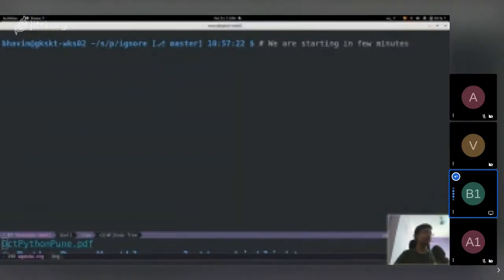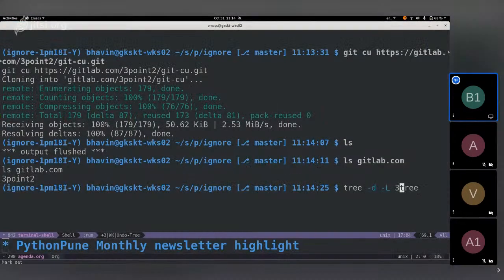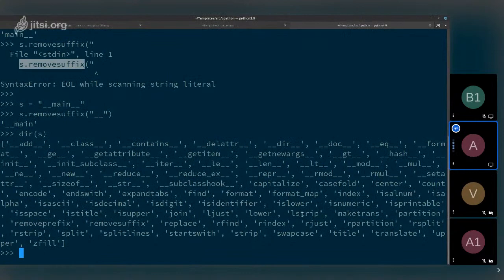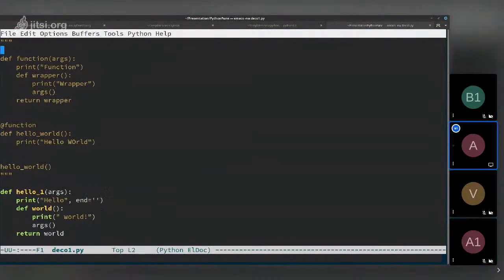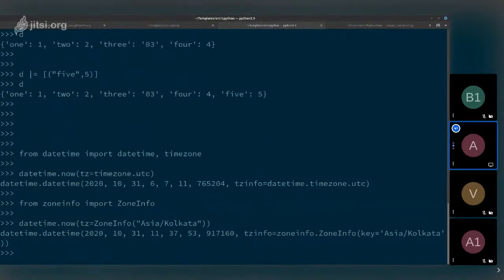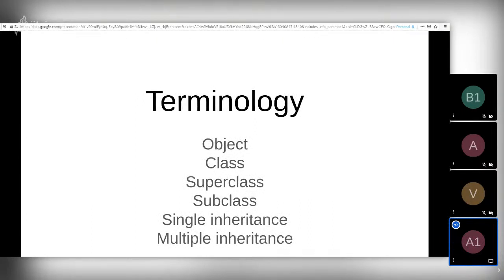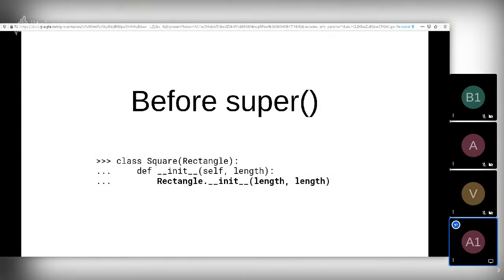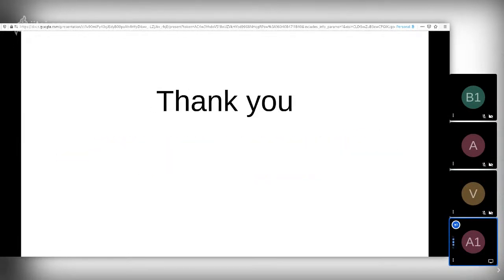October PythonPune meetup 2020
Agenda:
1. What's new in Python 3.9 by Amol Kahat

2. Understanding Python's super() function by Akshay Gaikwad

Note: the slides may have different copyright and license.